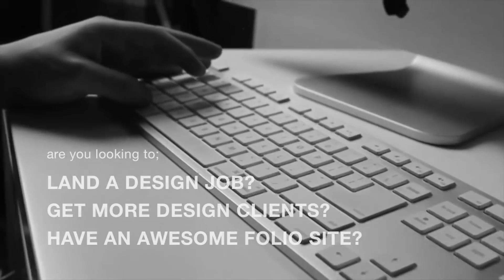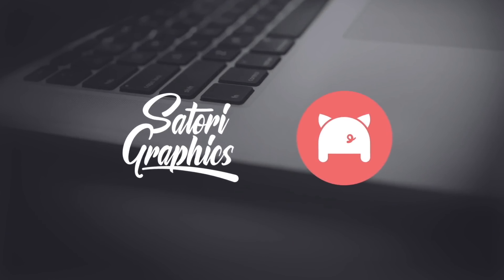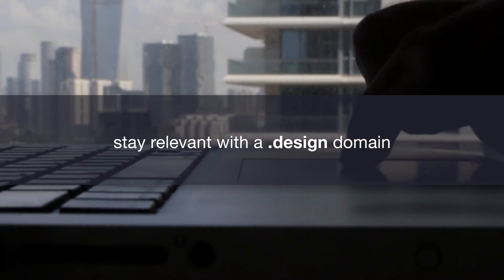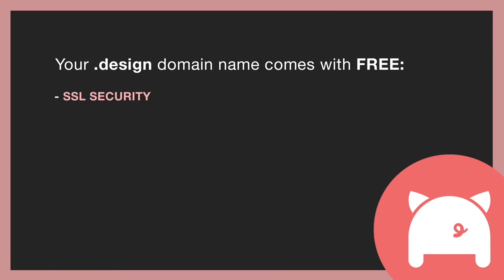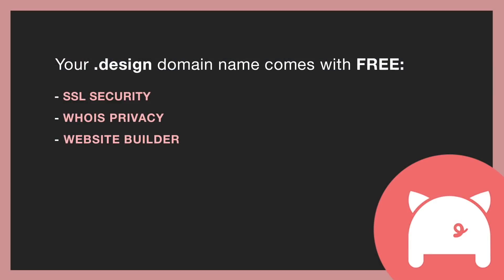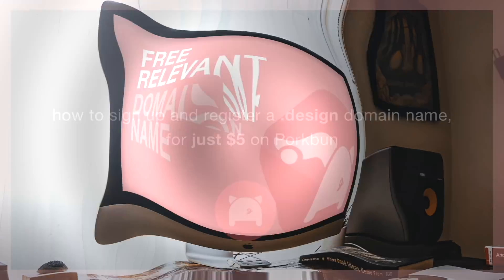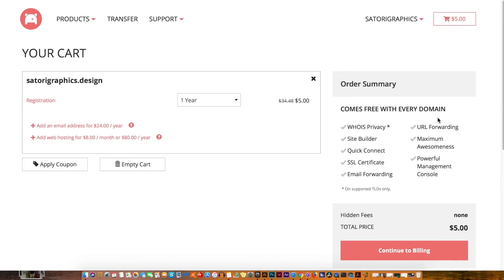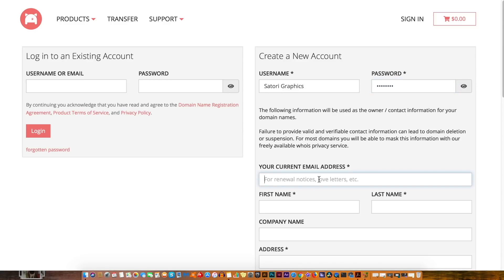BEST Domain Name For Designers?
Today I walk you through exactly what Porkbun is, and why you need to be considering a .design domain name for your website and branding. The video takes a brief look at Porkbun and then onto why a .design domain is superior to say .com or .net for any graphic design portfolio, and then finally how to sign up and land yourself a $5 .design domain.

Make sure to head over to Porkbun and check search for your specific domain request today.

MUSIC